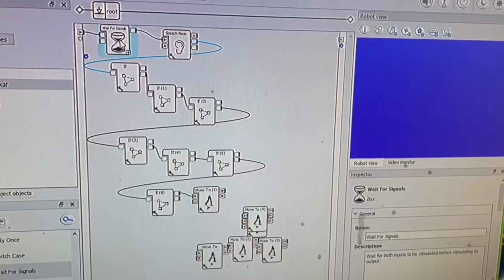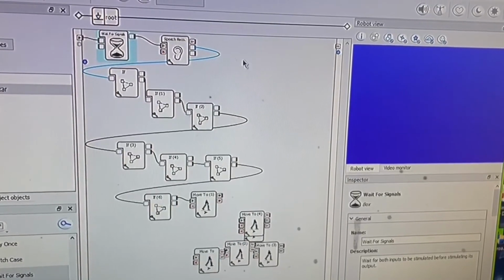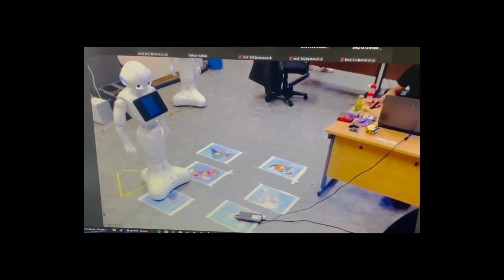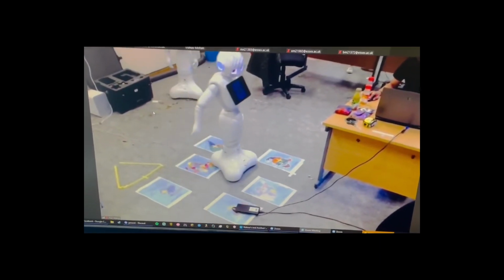Group 44 Robotics Presentation